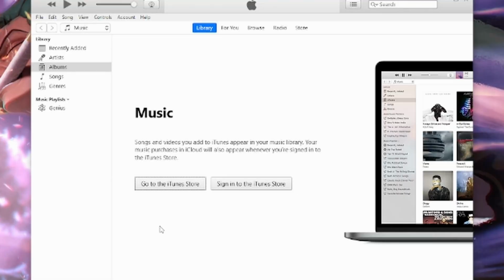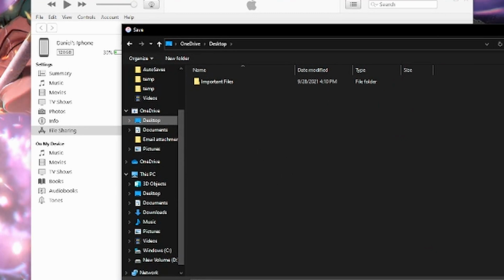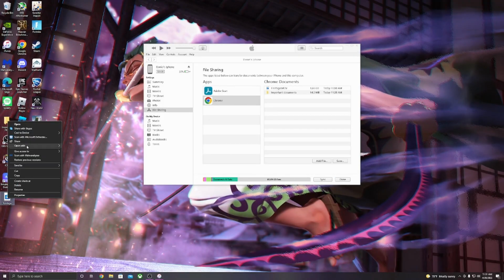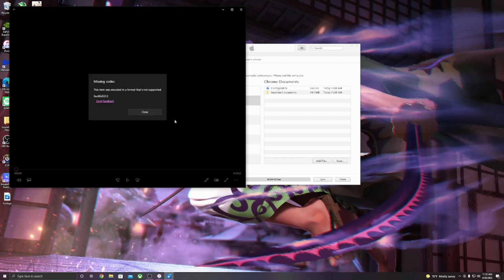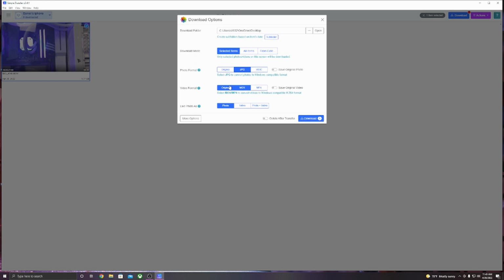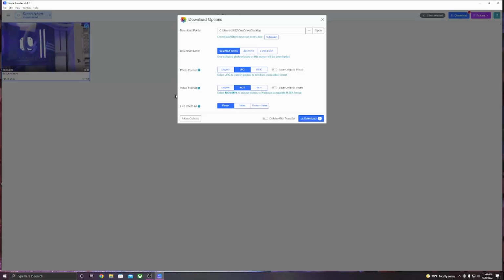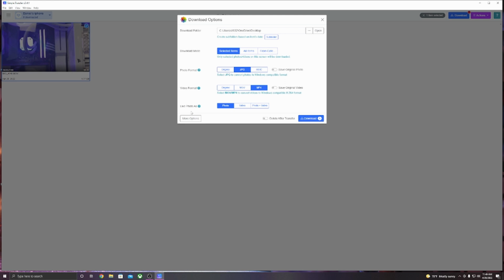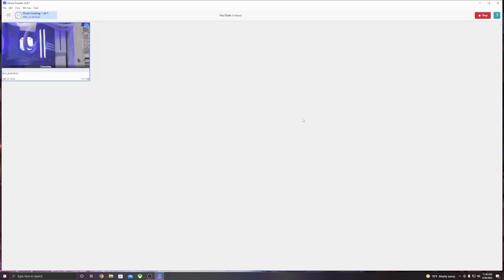How To Transfer ANY Photo/Video from Iphone to Windows!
What is up everyone! My name is Daniel and Welcome to HardwareBytes! In today's video I'm going to teach you how to transfer any video from your Iphone to your Windows device! There are two very easy ways to do this and I am going to go over both of them. Hope you guys enjoy!